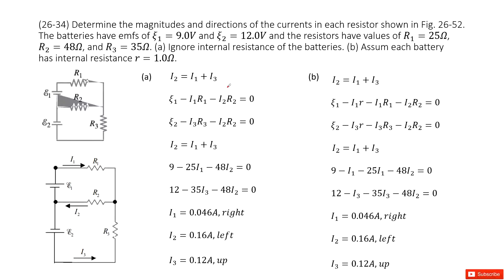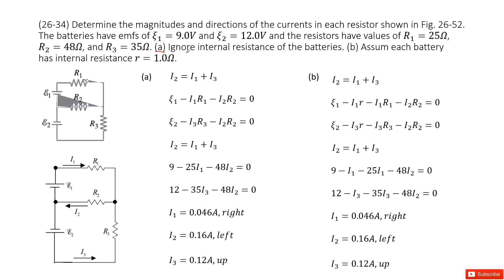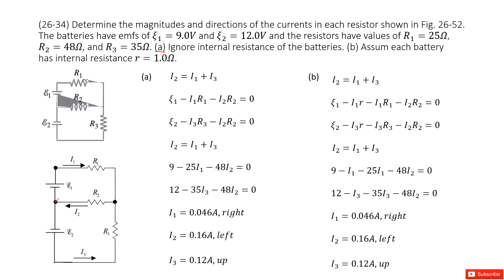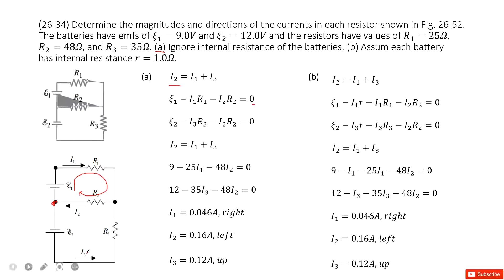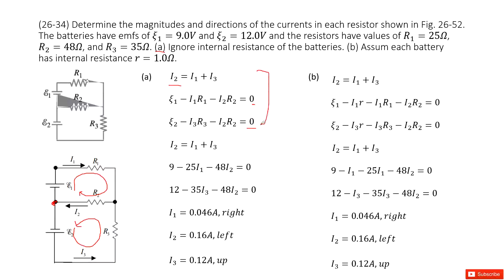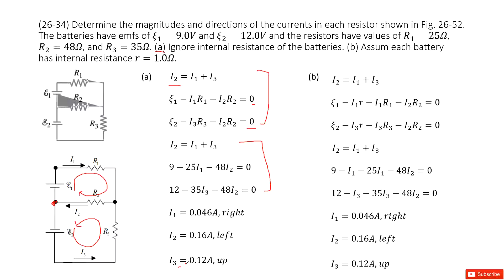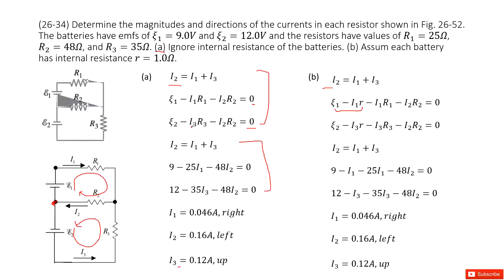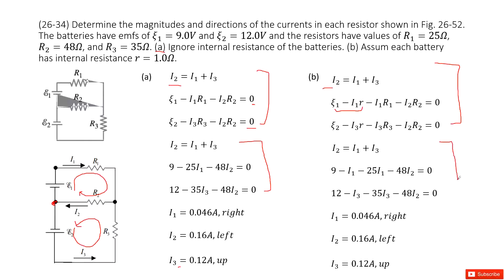(26-34) Determine the magnitudes and directions of the currents in each resistor shown in Fig. 26-52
(26-34) Determine the magnitudes and directions of the currents in each resistor shown in Fig. 26-52. The batteries have emfs of ξ_1=9.0V and ξ_2=12.0V and the resistors have values of R_1=25Ω,R_2=48Ω, and R_3=35Ω. (a) Ignore internal resistance of the batteries. (b) Assum each batteryhas internal resistance r=1.0Ω.